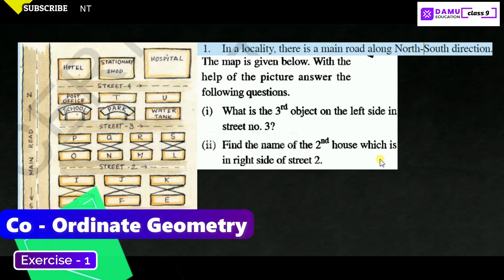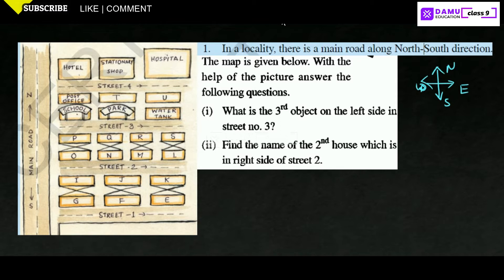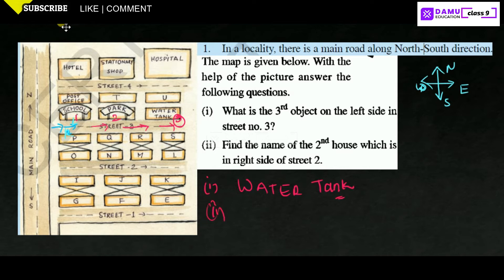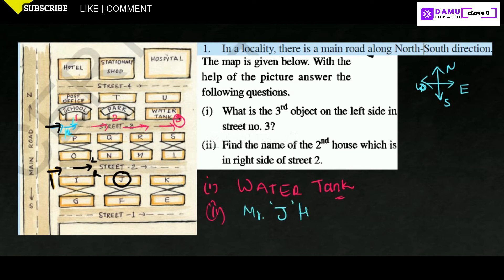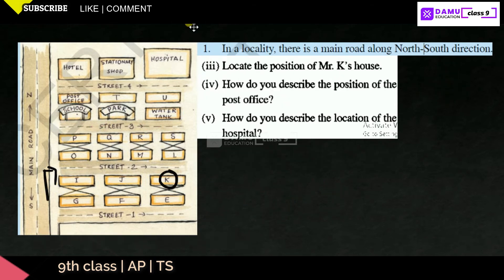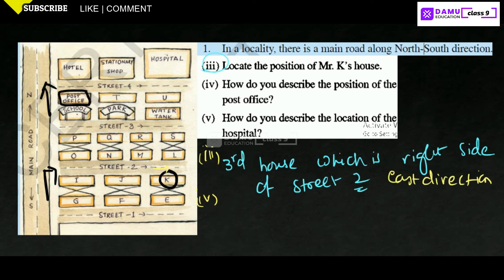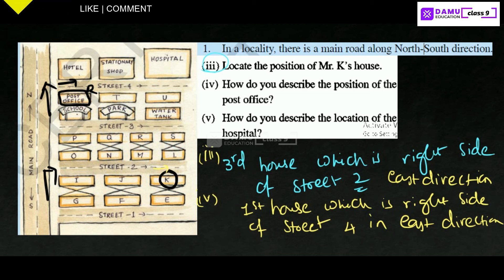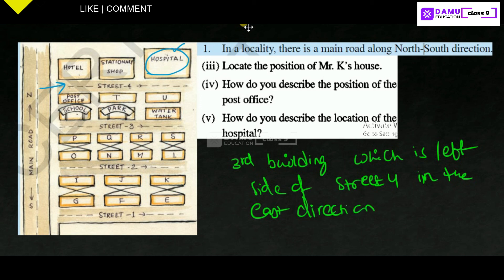Coordinate Geometry Geometry | Ex 1 | 9th Class Math Answer | CoordinateGeometry | Damu Education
Coordinate Geometry | 9th Class | SCERT | Damu Education

9th Class Andhra Pradesh and Telangana Mathematics solutions

6th class | NCERT | CBSE
* Knowing our Numbers
* Whole Numbers
* Integers
* Fractions
* Decimals
* Data Handling
* Mensuration
* Algebra
* Ratio and Proportion
* Symmetry

7th class | NCERT | CBSE
* Integers
* Fractions and Decimals
* Data Handling
* Simple Equations
* Comparing Quantities
* Rational Numbers
* Practical Geometry
* Perimeter and Area
* Algebraic Expressions
* Exponents and Powers
* Symmetry

8th class | NCERT | CBSE
* Rational Numbers
* Linear Equations In One Variable
* Understanding Quadrilaterals
* Practical Geometry
* Data Handling

9th Class | SCERT | AP & TS

9th class | NCERT | CBSE
* COORDINATE GEOMETRY
* STATISTICS & PROBABILITY

10th class | NCERT | CBSE
* STATISTICS & PROBABILITY

Maths Classes
Exam Tips
PSC Exams
Formulas Explanation
Math Formulas
Math Teasers
MCQ Tricks
MCQ Tips

Damu Education